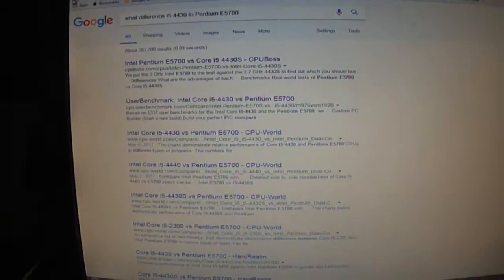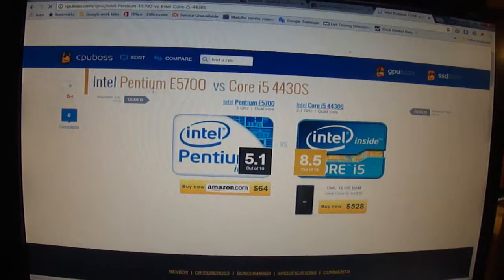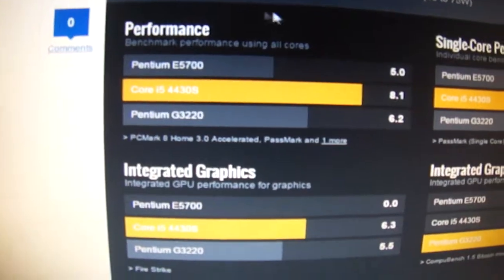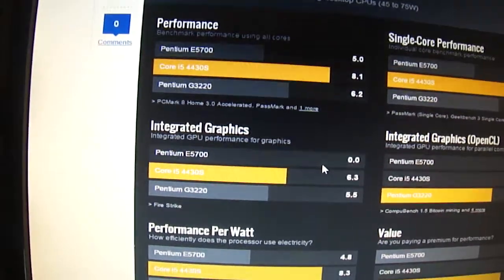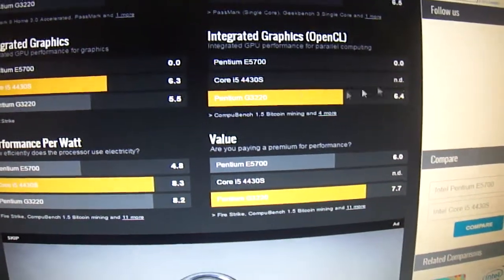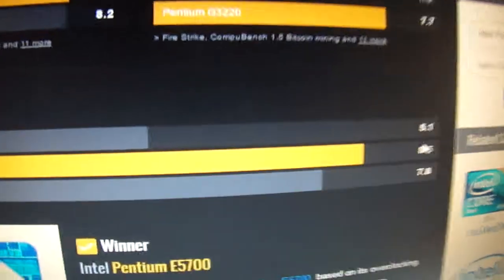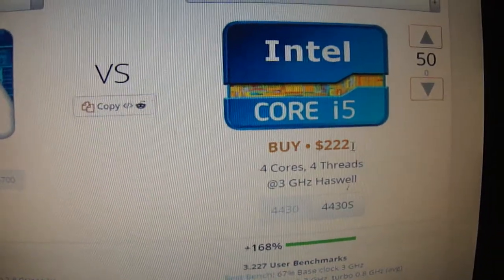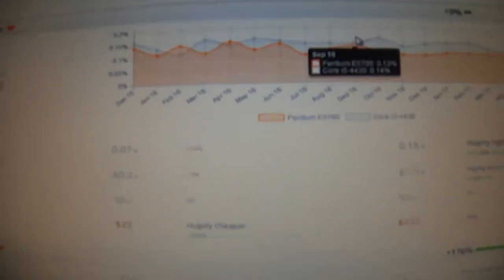Intel Core 4th generation i5-4430 vs Pentium E5700 older processor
3 GHz Intel E5700 to the test against the 3GHz 4430 to find out which you should buy. ... Differences What are the advantages of each ... Benchmarks Real world tests of Pentium E5700 vs Core i5 4430
E5700  is got 5.1   score and i5 4430 got 8.1 score .